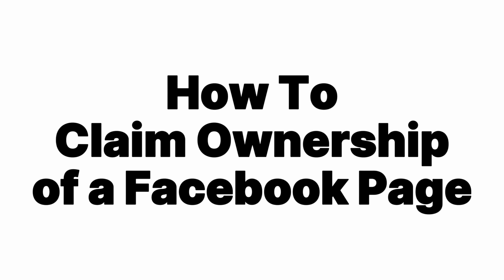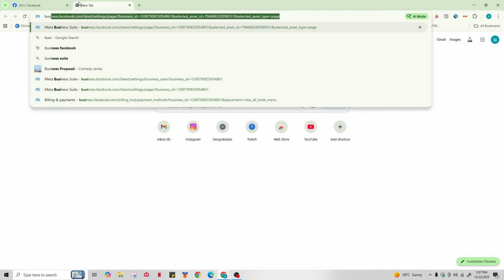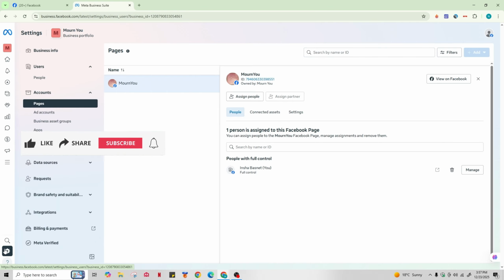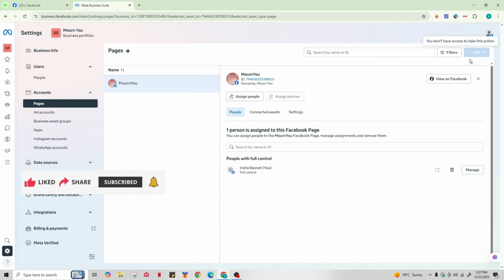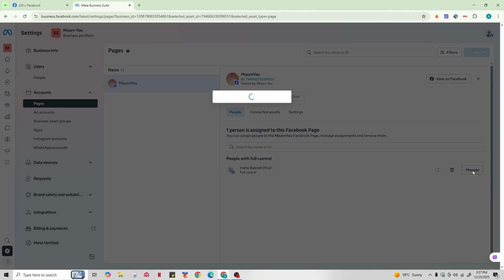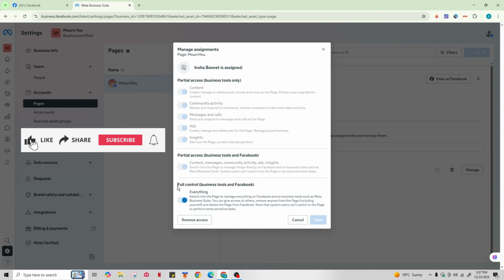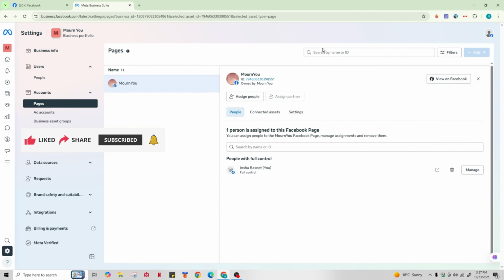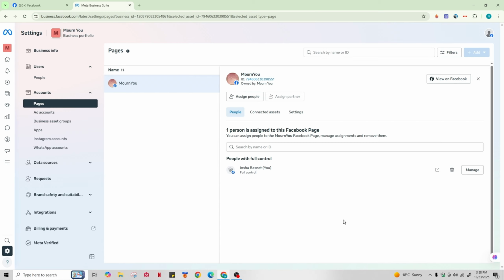How to Claim Ownership of a Facebook Page | Request Facebook Page Ownership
Struggling to get access to a Facebook Page you manage or created earlier? 🔐📘 This step-by-step guide will show you how to claim ownership of a Facebook Page and request admin access the right way — updated for 2025.

What You’ll Learn in This Video:
✅ How to request ownership of a Facebook Page
✅ Steps to claim a Facebook Page without admin access
✅ How to recover a Page you previously managed or created
✅ What to do if the current admin is unavailable
✅ Tips to avoid Facebook Page ownership issues in the future

Whether you’re a business owner, marketer, or social media manager, this tutorial will help you regain control of your Facebook Page safely and correctly.

📌 Chapters:
⏱ 0:00 - Introduction
⏱ 0:10 - How to Claim Ownership of a Facebook Page